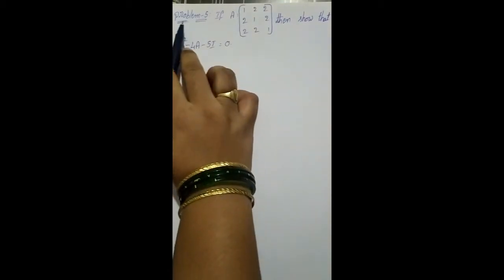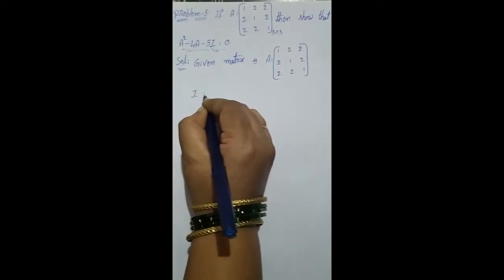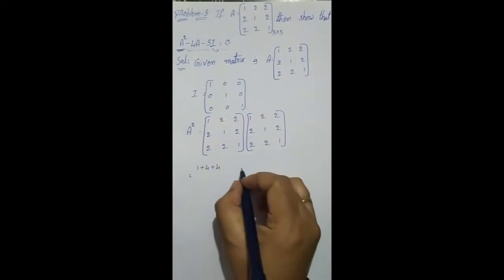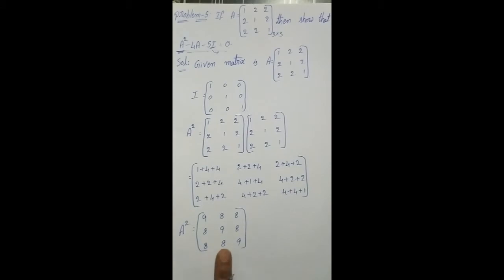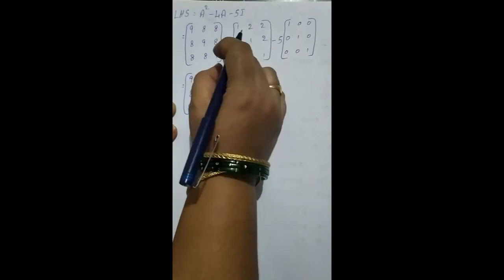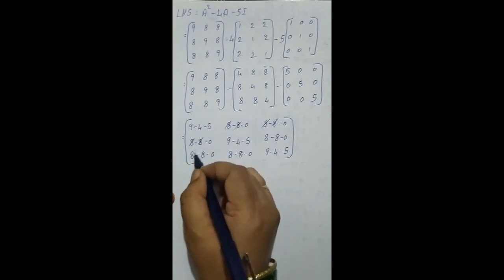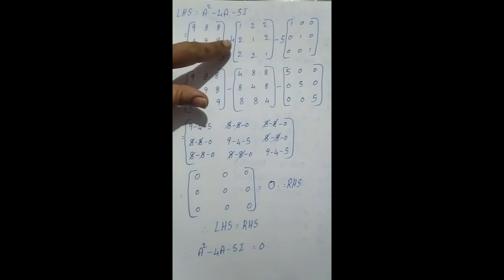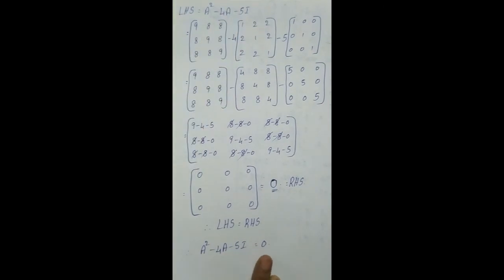Intermediate Mathematics-1(A) || Matrices || 3.2.13 Solved Problem-5.